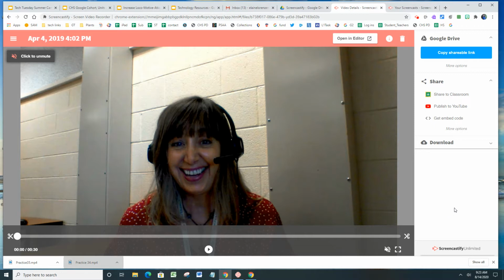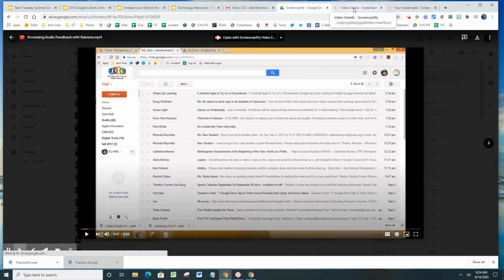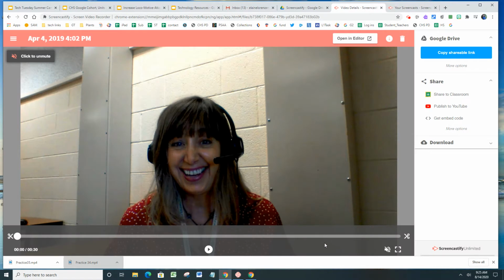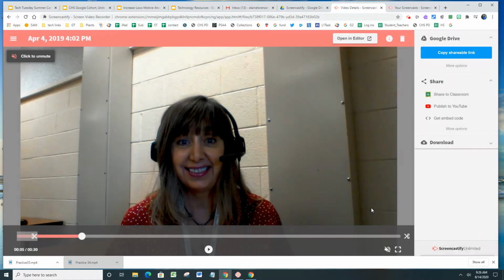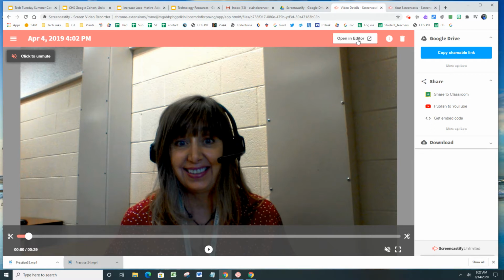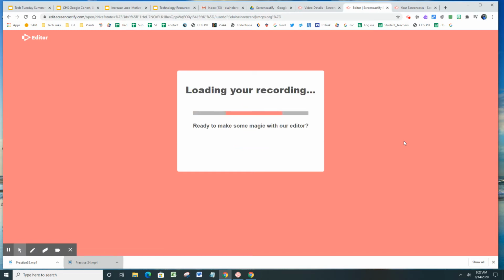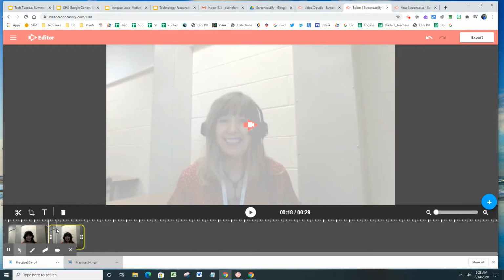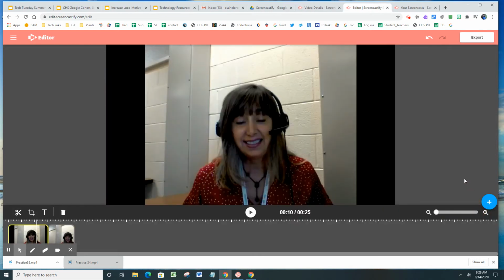Using the Screencastify Video Editor